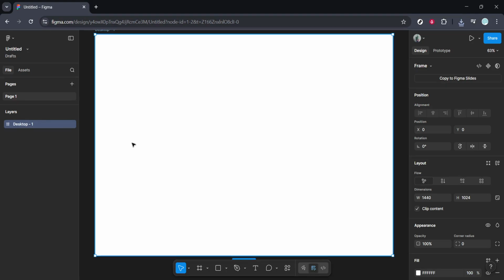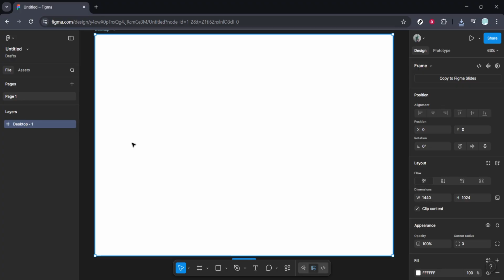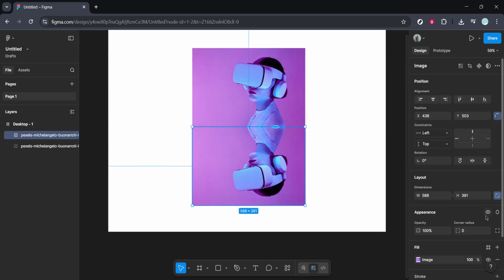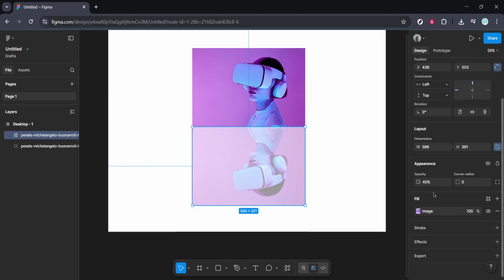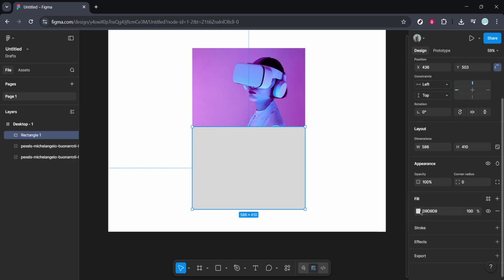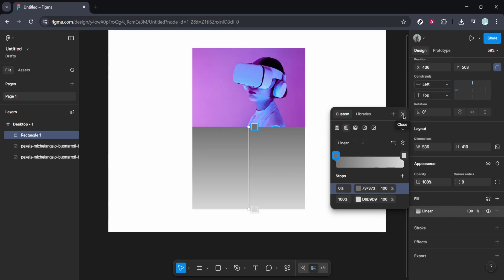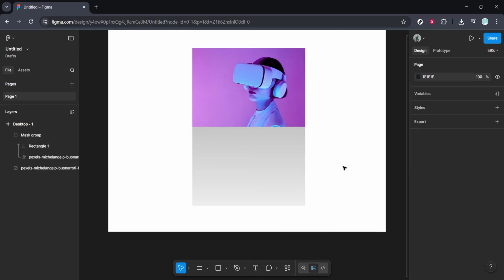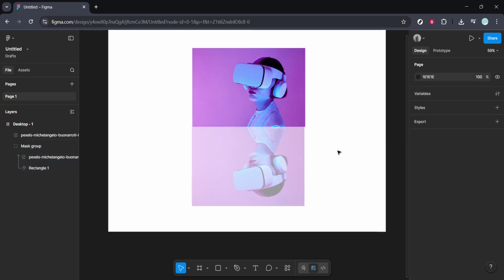How To Make Reflections In Figma (Tested)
In this video, we discuss visual effects and how to create a realistic figma reflection for your ui elements. We cover mirror effect techniques and explore glassmorphism figma trends to add depth and polish to your designs in 2026.

00:00 Intro
00:18 Duplicate and Invert the Image
00:57 Reduce Opacity for Transparency
01:40 Apply a Linear Gradient Mask
02:49 Fine-Tune Your Reflection